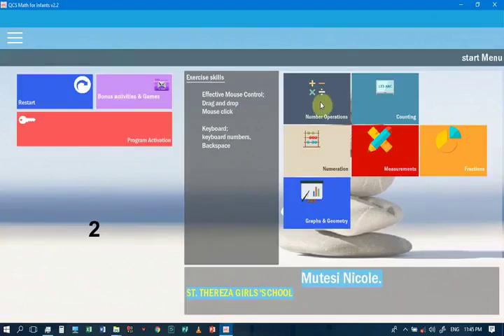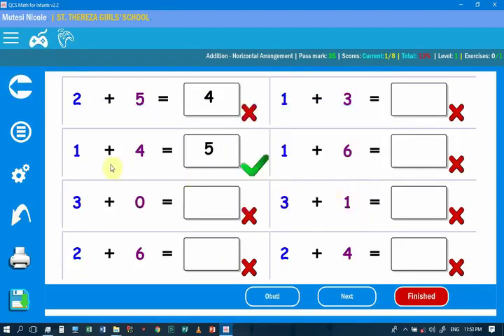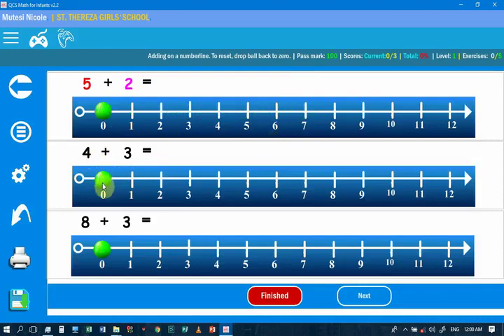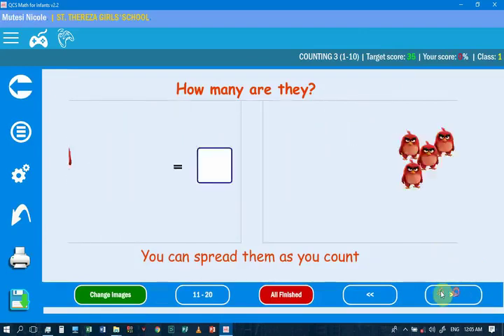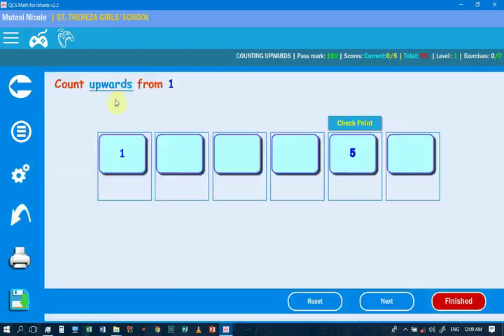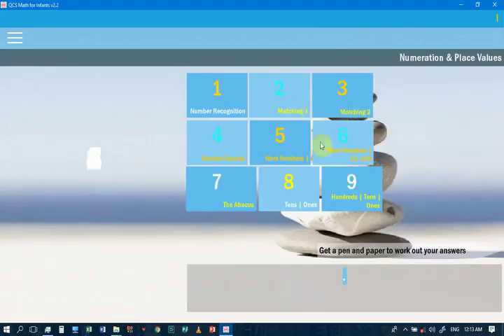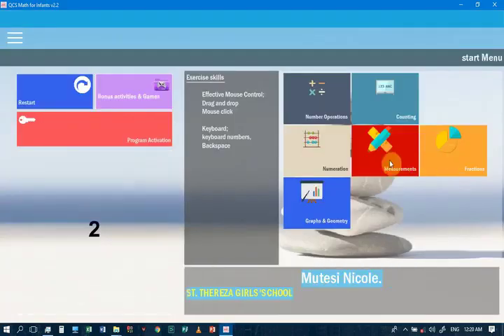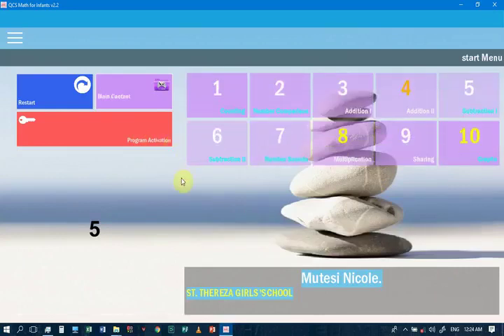QCS Mathematics for Infants Quick Preview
QCS Digital Interactive Worksheets
Computer Aided Learning